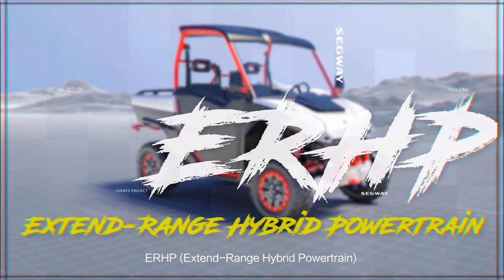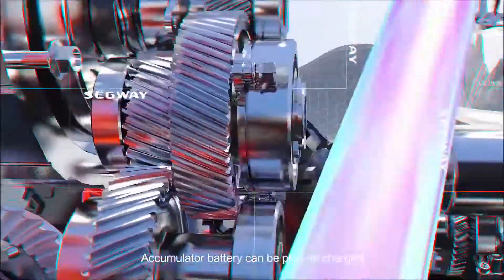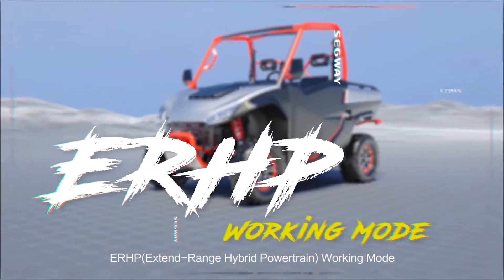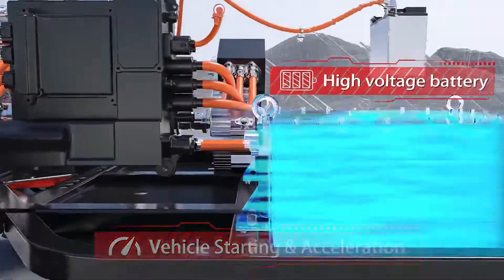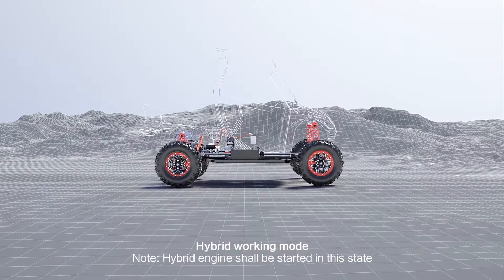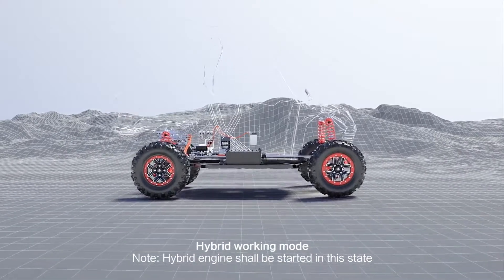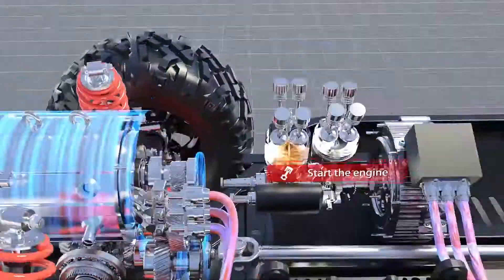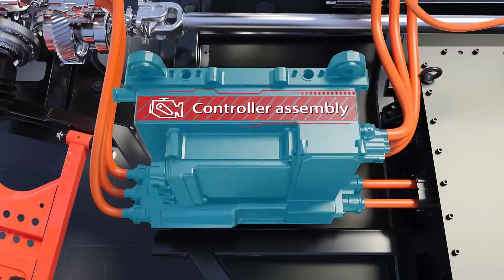SEGWAY UTV FUGLEMAN UT6 H HYBRID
První pracovní Hi-tech UTV s hybridním pohonem od technologické špičky. Robustně stavěný Fugleman dokáže nejen pohodlně přepravovat těžké náklady na zahradě, stavbě nebo v lese, ale s přehledem zvládne i náročný terén a rychlou jízdu. Segway Fugleman - nová budoucnost práce a zábavy.